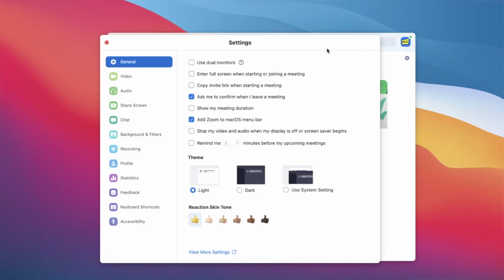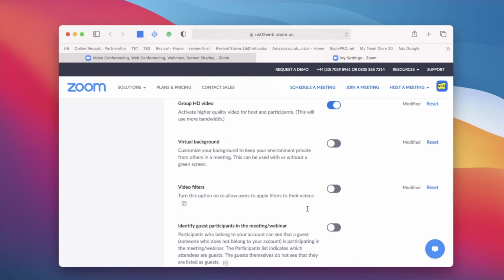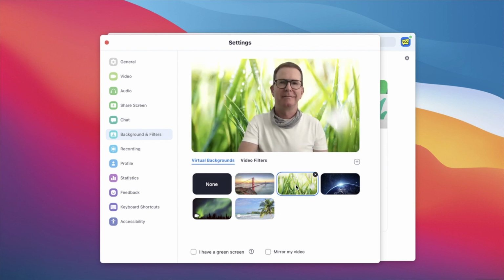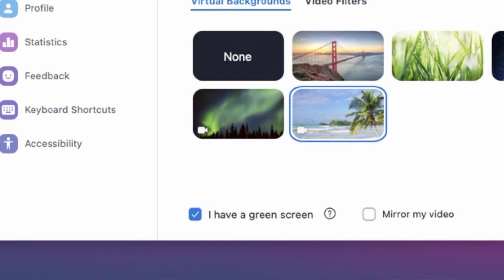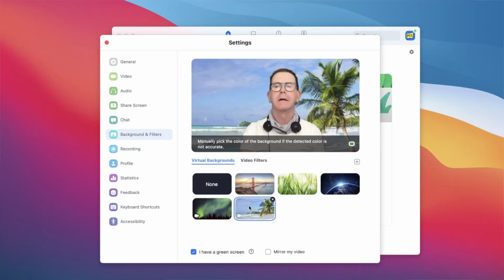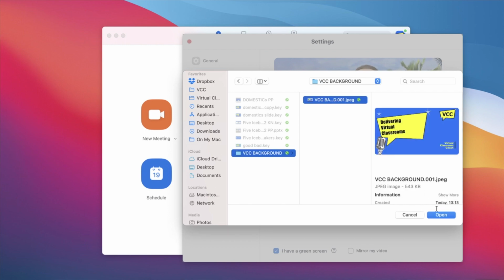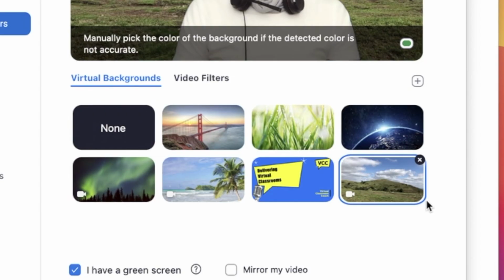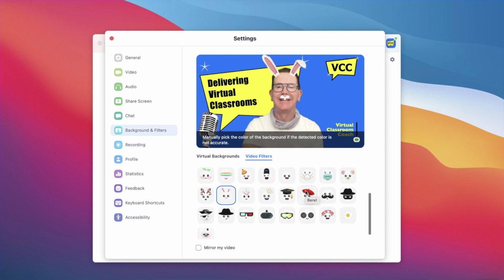Zoom Virtual Backgrounds | Use your own photos and videos as virtual backgrounds in Zoom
How to use your own photos and videos in Zoom as virtual backgrounds, including using a green screen.

In this video, we look at how we can use the fun side of Zoom video to our professional advantage by exploring virtual backgrounds, green screens and filters in Zoom.

The chroma key or green screen I use in the video is bigger than some of the cheaper ones which means it’s so much more practical to use, yet it still folds away to a portable and storable circle that pops away into a carry pouch. To purchase, just click on the link that takes you to Amazon’s website.

Amazon UK
Amazon US
Amazon Canada
Amazon AUS/NZ

Whether you use Zoom, GoToWebinar, ClickMeeting, WebEx, Adobe Connect, Fuse Meeting or any other virtual classroom tool, by using a virtual waiting room, you'll create an online learning environment that offers clear advantages for everyone involved.

I’ve got lots of books around my home. But you’ll spot my all-time favourite ones right behind me! In case you’re wondering, here’s what they are. To purchase, just click on the link that takes you to Amazon’s website.

ACCELERATED LEARNING HANDBOOK by Dave Meier

My must-have training book that brings to life the magic of accelerated learning. Not just focused on the classroom, it also has a section on using technology wisely. This book will transform your design your delivery. It certainly has mine.  It’s my go-to book!
Amazon UK
Amazon US
Amazon AUS/NZ

HOW TO SPEAK SO PEOPLE REALLY LISTEN by Paul McGee

Whether you’re a trainer, presenter or public speaker, this book is full of tips from conquering nerves to getting your audience to sit up and take note. Loaded with how to’s and how not to’s, this will give your communication skills the perfect overhaul.
Amazon UK
Amazon US
Amazon AUS/NZ

HIGH-PERFORMANCE HABITS by Brendon Burchard

Six high-performing habits revealed that have helped successful people get where they are today.  It doesn’t just break them down but looks at how you can sustain these behaviours in your own life and essentially achieve success.
Amazon UK
Amazon US
Amazon AUS/NZ

As the name suggests it’s about the small things that can make a huge difference. Full of quirky life hacks as well as ways to break bad habits too, this book can provide remarkable results!
Amazon UK
Amazon US
Amazon AUS/NZ

S.U.M.O (SHUT UP, MOVE ON) by Paul McGee
A book to make your life better! By building resilience, choosing your response and taking responsibility, this comical yet thought-provoking book helps you to take better control of your life.
Amazon UK
Amazon US
Amazon AUS/NZ

HOW TO HAVE A BEAUTIFUL MIND by Edward de Bono
With a focus on imagination, creativity and empathy, Edwards de Bono will show you how you can actually revolutionise your life and change the perception of those around you. A make-over of your mind that will have people swooning!
Amazon UK
Amazon US
Amazon AUS/NZ